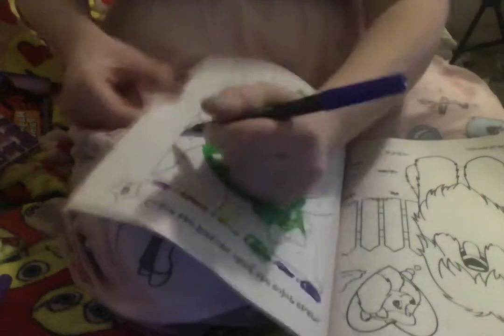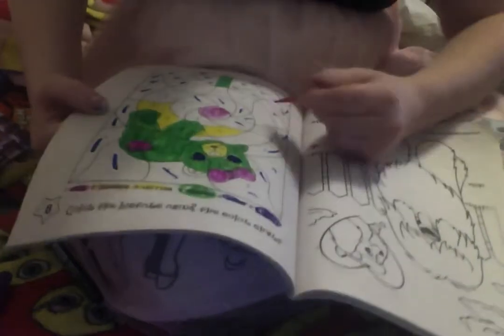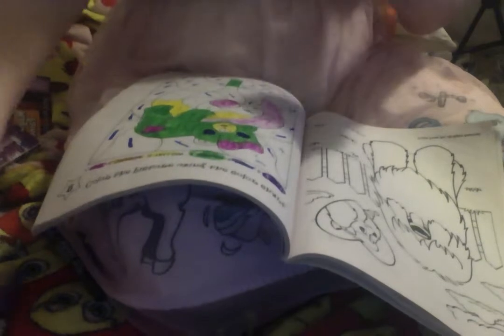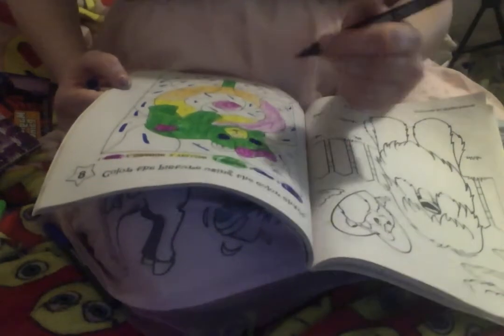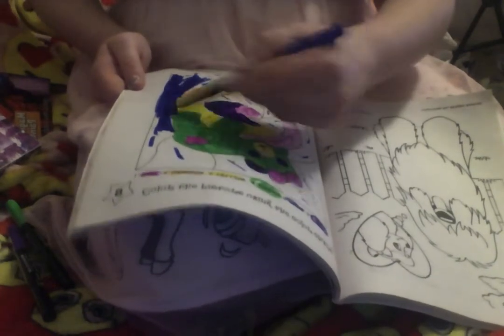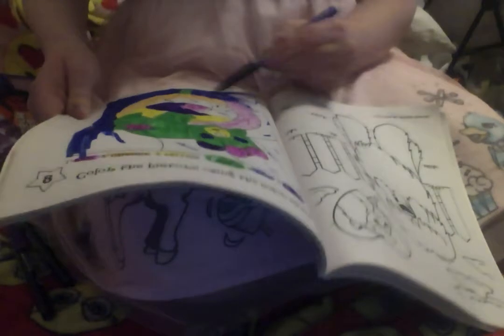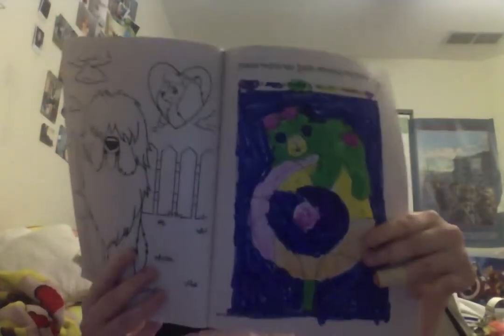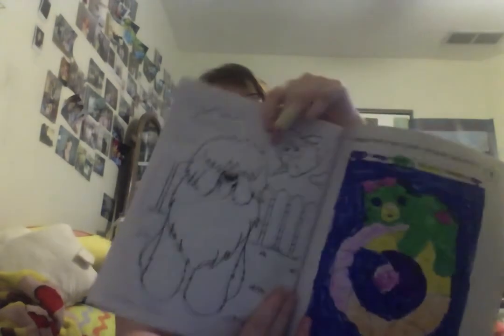Lisa Frank Giant Coloring Book Part 3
Animation Wednesday I did some of a Lisa Frank Giant Coloring Book .
You can fine me on my Facebook watch is listed below are on my daughter and my twitter page listed below as well.